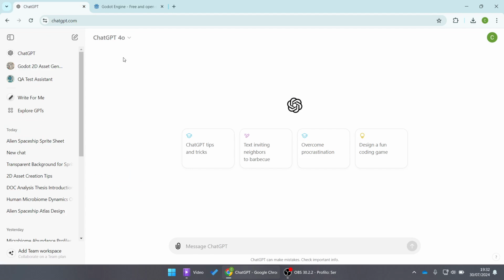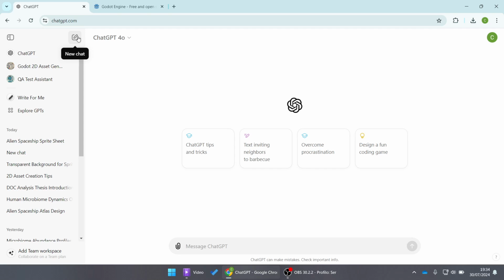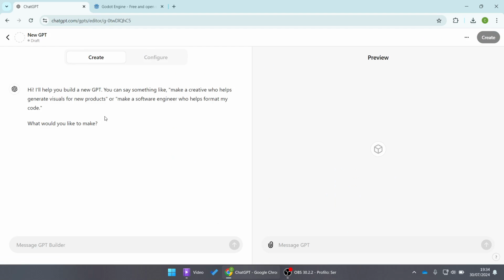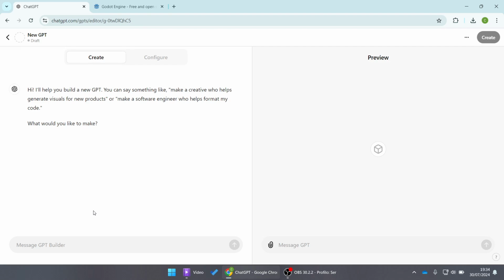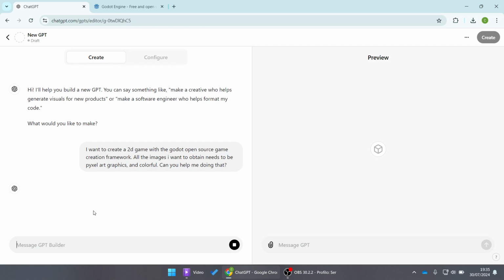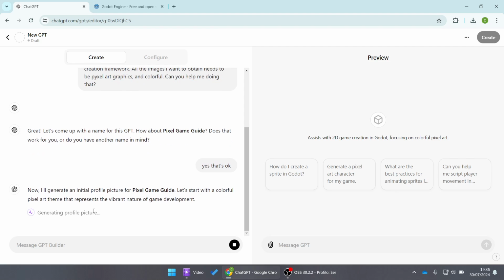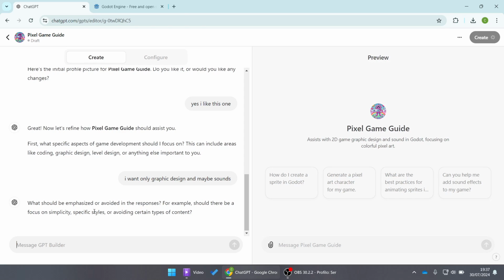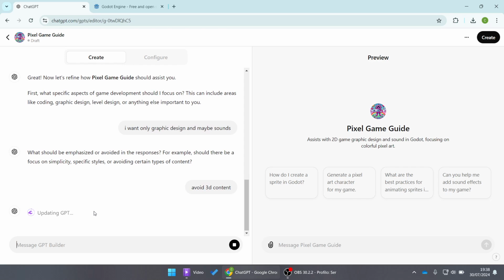ChatGpt to create assets for gaming development - create a custom gpt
in that video i present my jurney in game development, starting with the usage of a customized version of gpt 4-o to create our assets